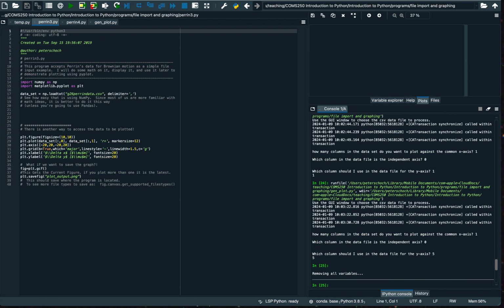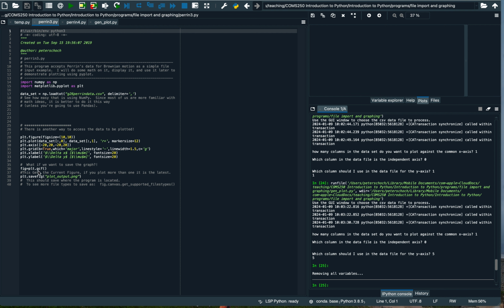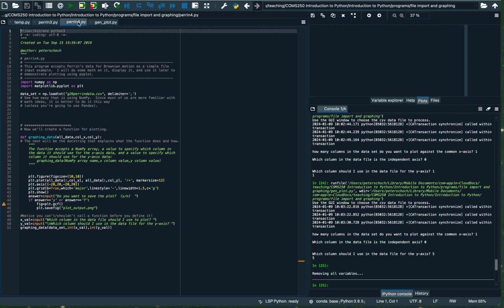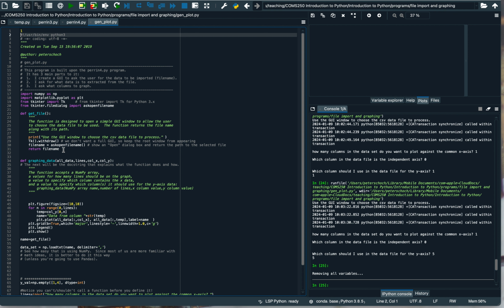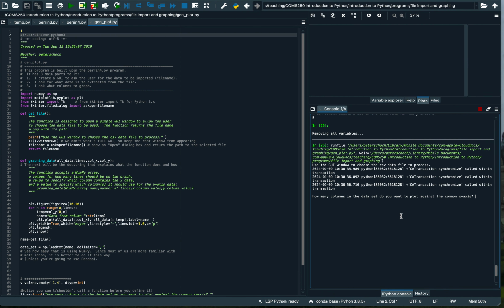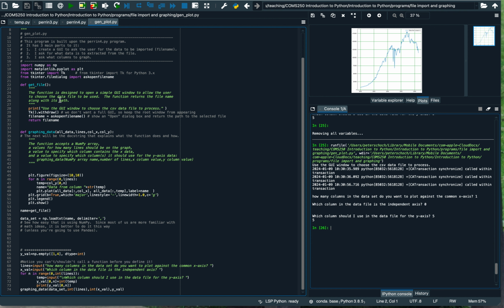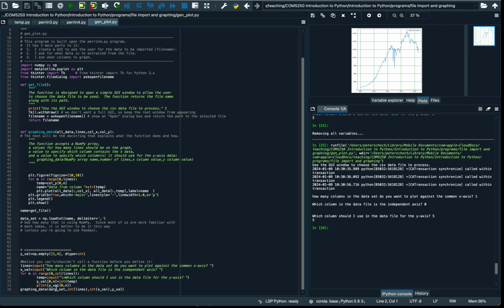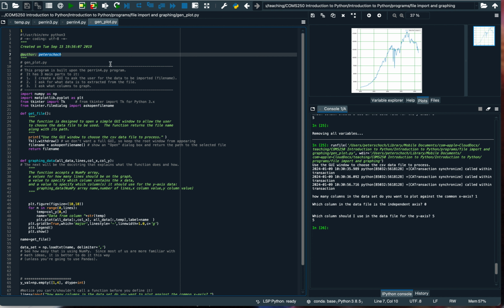py perrin34 and gen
Video for Prof. Schoch's Python course. Video continues how to load a large data file and then plot it and do math on some of it.  In addition, there is an introduction on creating a GUI to allow data file selection.